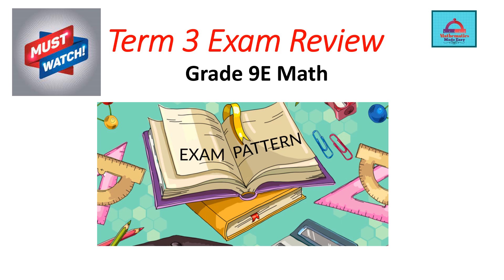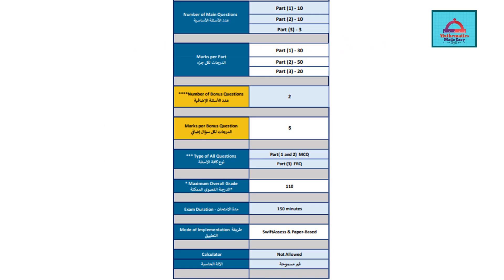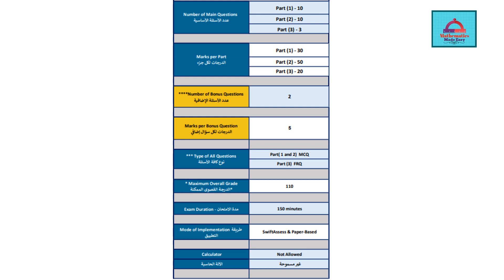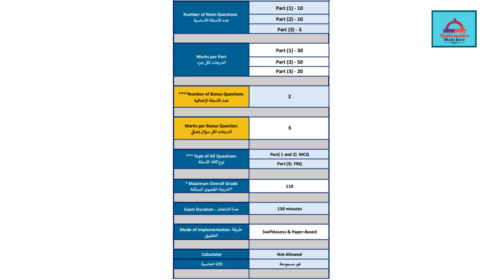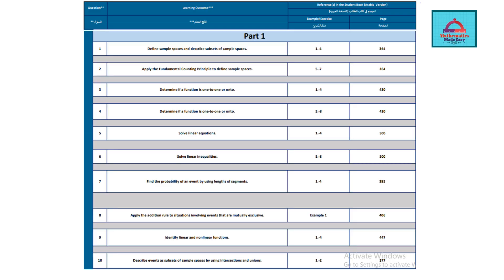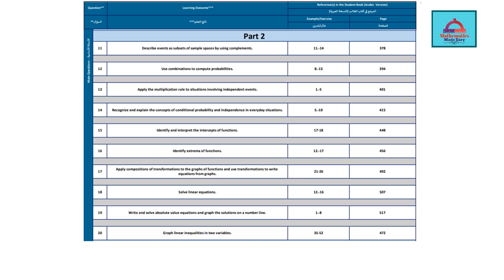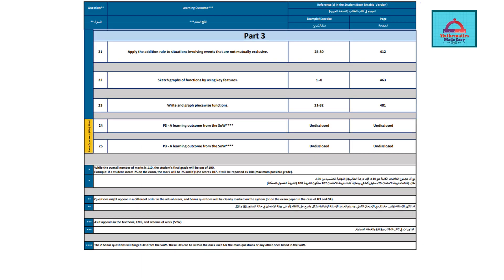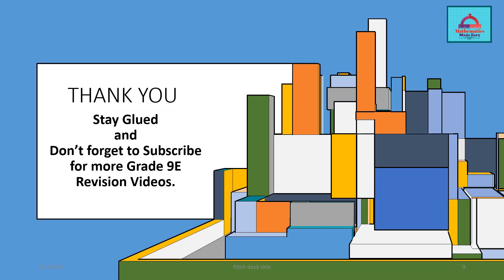Math EOT 3 Exam Pattern for Term 3 Grade 9E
This video is for all Grade 9 Elite Math students explaining the Exam Pattern for Term 3 Grade 9E Math Exam. All the best.